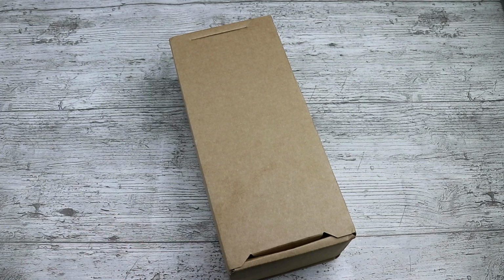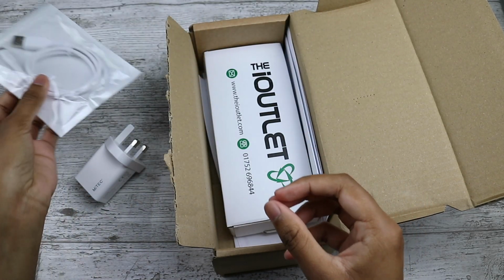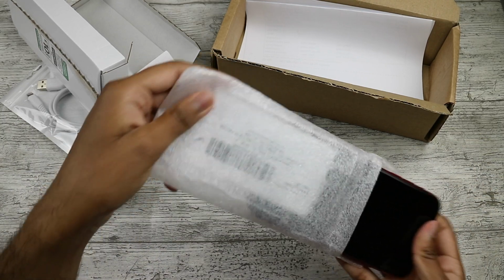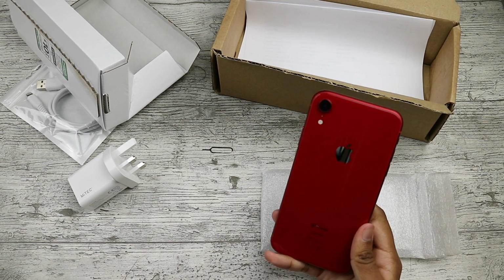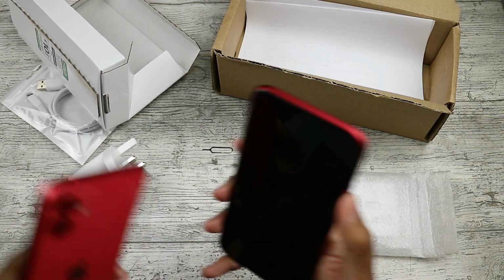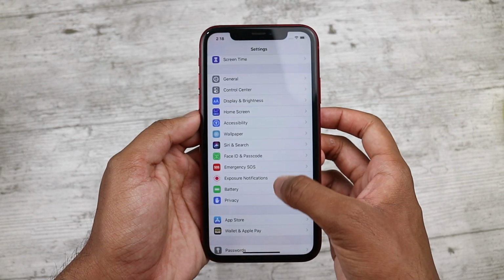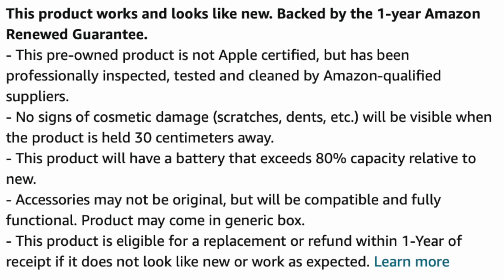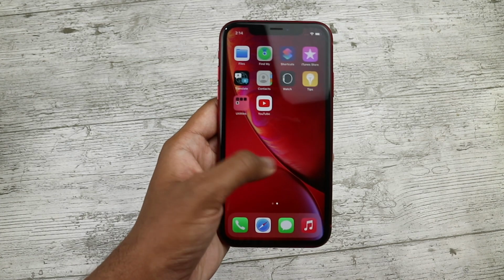iPhone XR Amazon Renewed - UNBOXING + First Impressions! Is It Worth Picking Up In 2021?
Time-stamps:
Intro 00:00
Unboxing 00:26
First Impressions 02:39
Physical Condition Of Device 02:45
Battery Health 03:38
One Year Warranty 03:59
How Is The iPhone XR In 2021? 04:36
Overall Thoughts 05:02
Top Tip: Check The Seller's Rating 05:17
Question Of The Day 05:44
Outro 05:58

iPhone 13 FILED In Database Ahead Of September Release! 1TB Storage + LiDAR Coming To ALL Models?

iPad Mini 6 To Launch In September 2021 With NEW Design, A14 + MORE! Apple Pencil 3 Tidbit REVEALED?